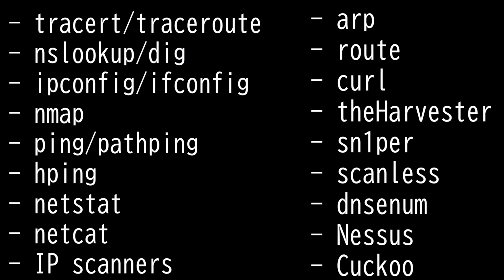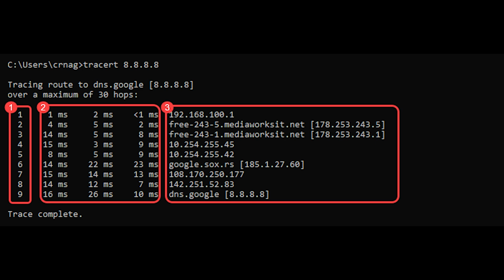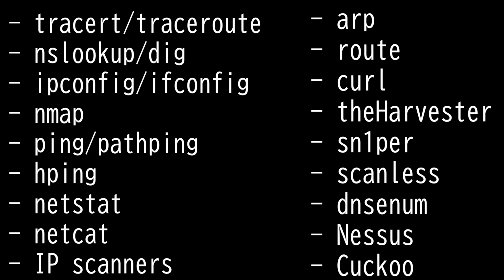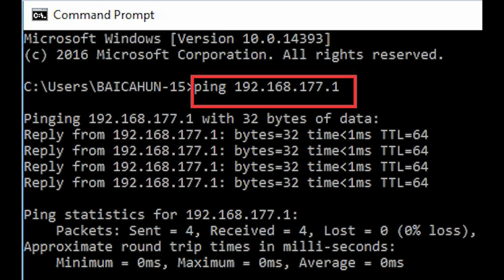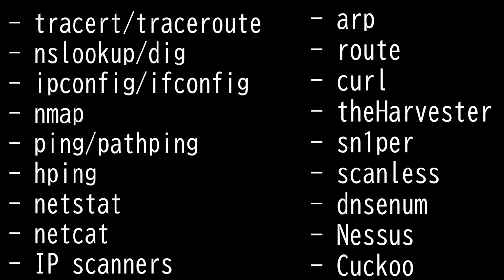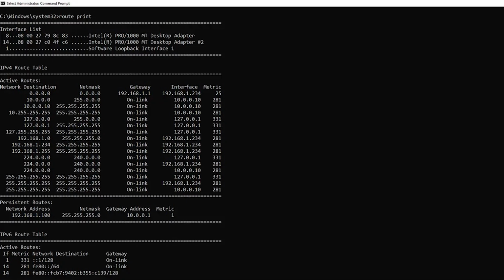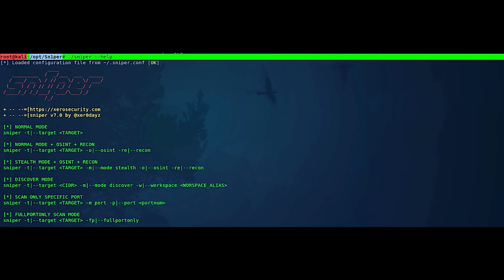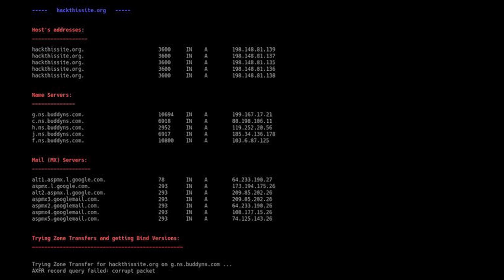Network reconnaissance and discovery tools and commands - CompTIA Security+ SY0 601 Domain 4.1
This video is on:
• Network reconnaissance and discovery
- tracert/traceroute
- nslookup/dig
- ipconfig/ifconfig
- nmap
- ping/pathping
- hping
- netstat
- netcat
- IP scanners
- arp
- route
- curl
- theHarvester
- sn1per
- scanless
- dnsenum
- Nessus
- Cuckoo